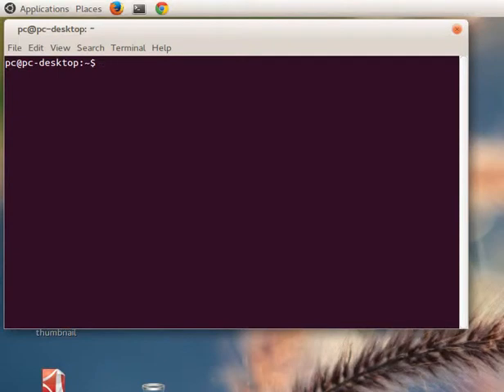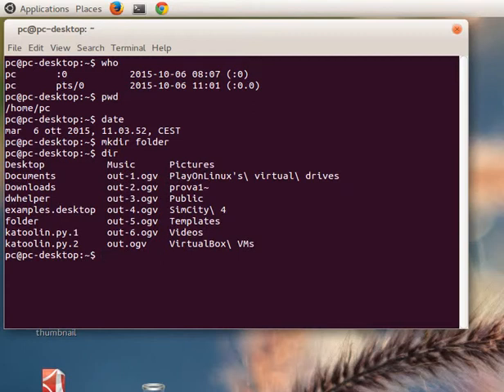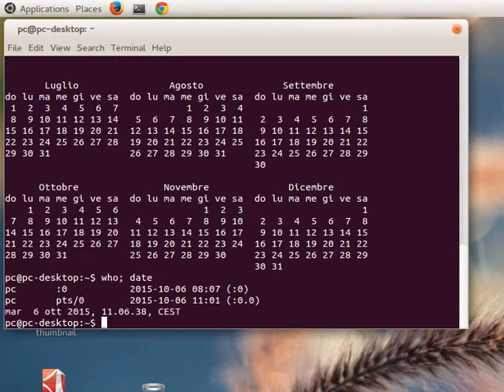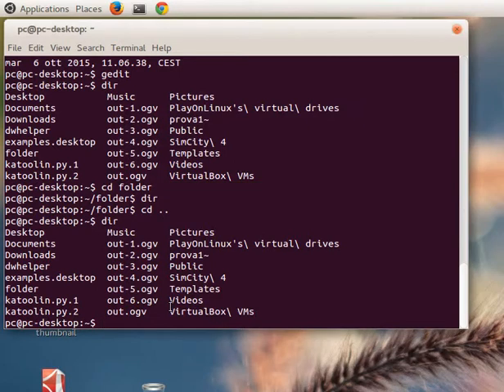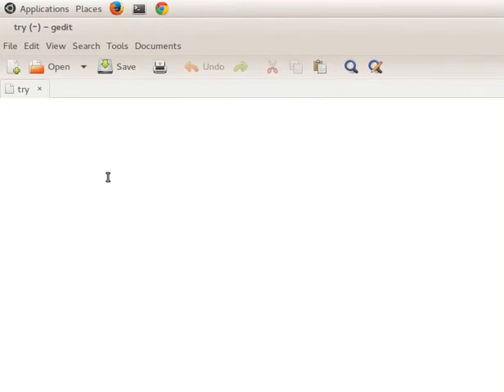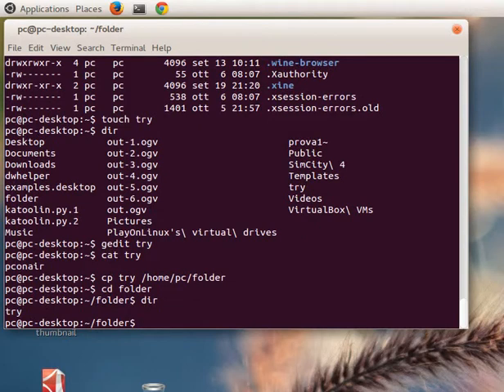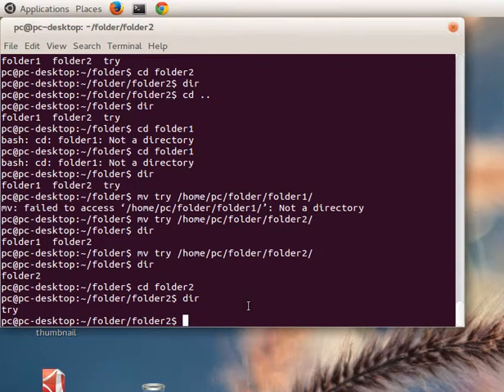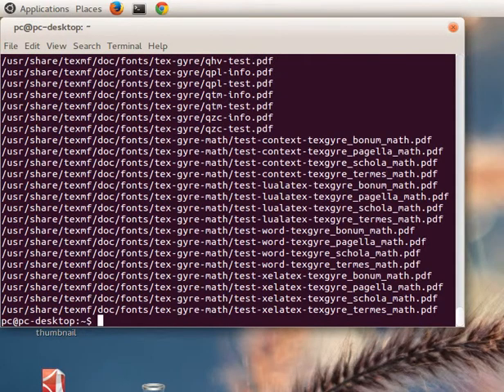Linux Turorial: useful commands for beginners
Linux Tutorial: useful commands for beginners